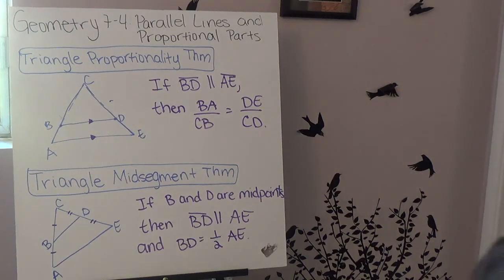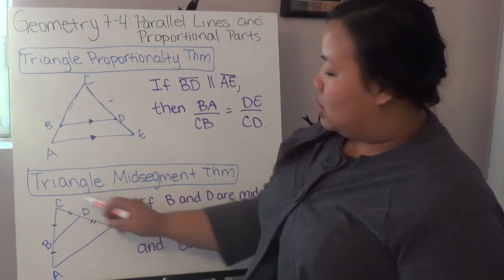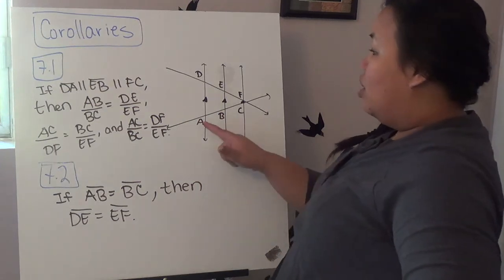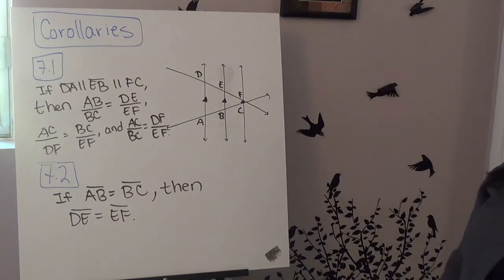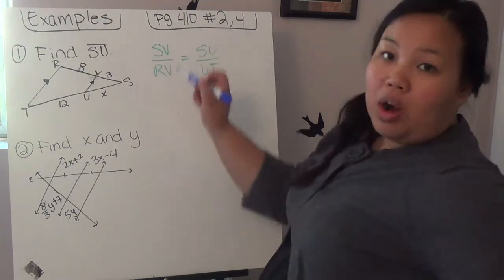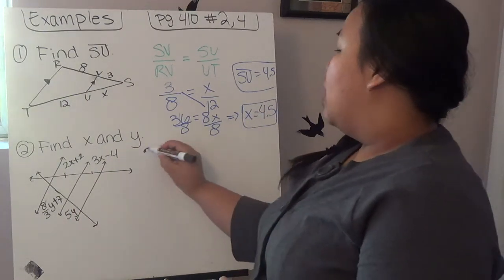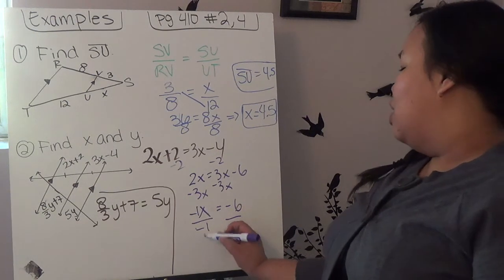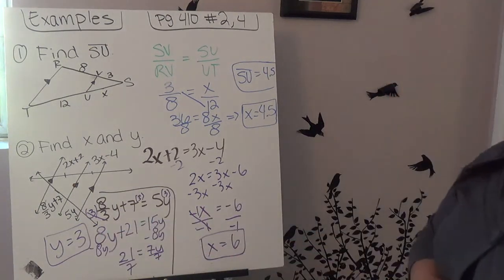Geometry 7.4 - Parallel Lines and Proportional Parts